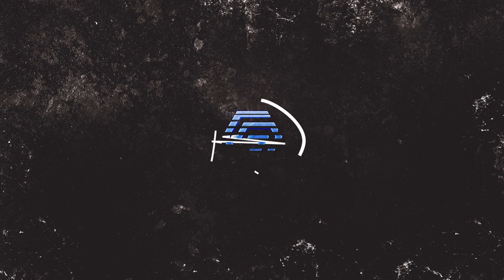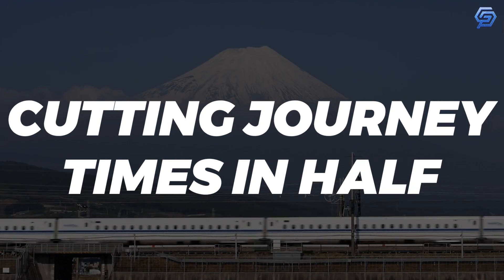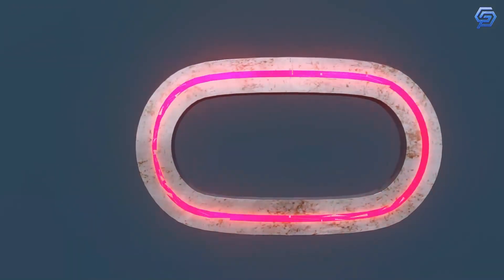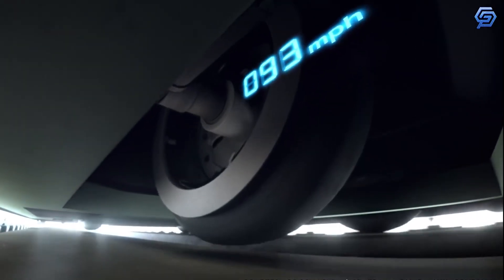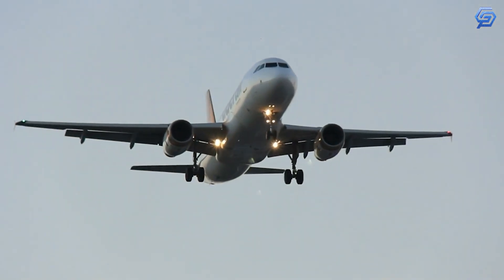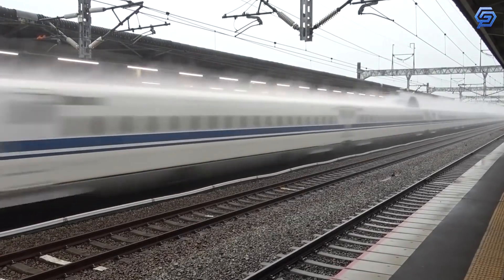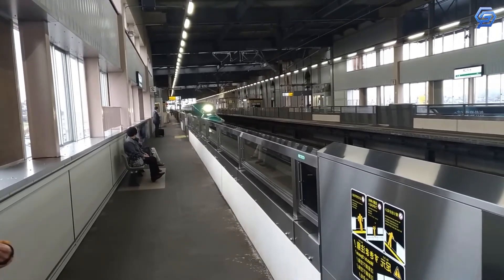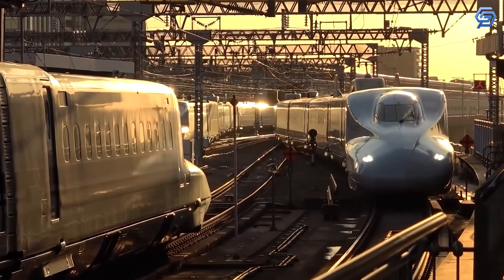How Japan's 64-Billion-Dollar Bullet Train Gamble Could Prove HUGE for Transport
Did you know that Japan's ambitious $64 BN bullet train gamble could prove to be a huge success for transport?

The high-speed rail project, known as the " Holy Grail of national infrastructure", has been dogged by financial problems and delays for years, but recently a breakthrough has been made that could finally see the project completed.

If things go to plan, the world's biggest and fastest bullet train could be operational by 2027, connecting Tokyo with Nagoya in just under two hours.

There's still a lot of work to be done, but this could be the answer to ending Japan's long-standing congestion problems – and it could have a huge impact on the rest of the world too!